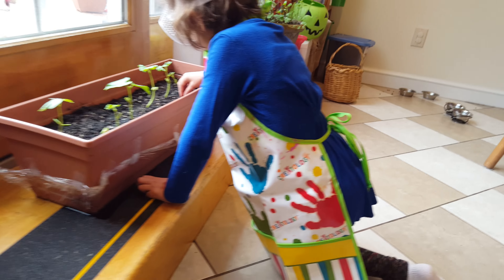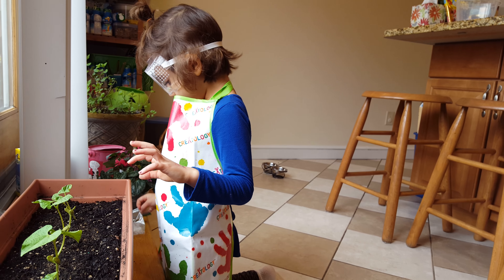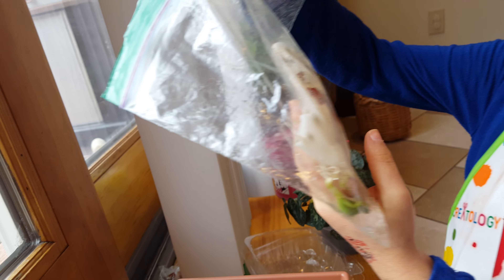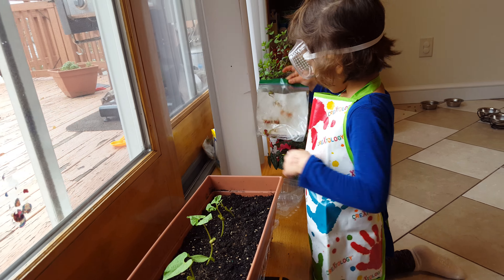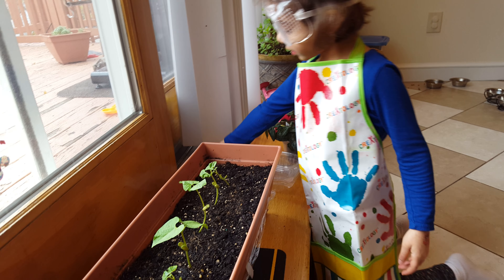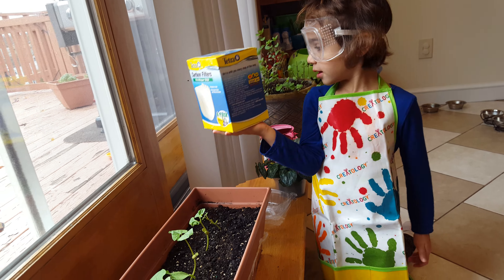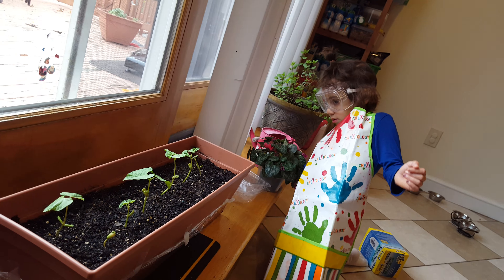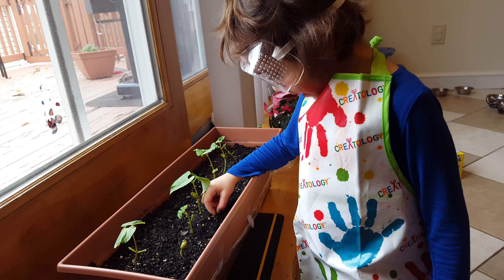Jamilie planting beans and growing plants